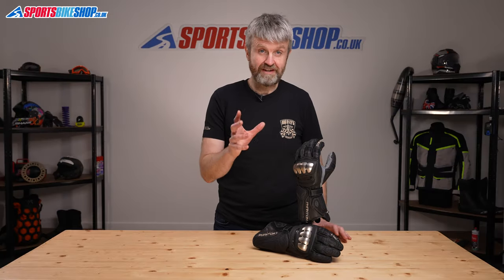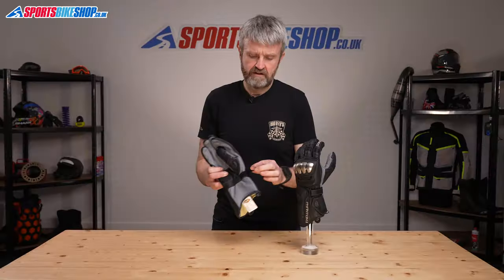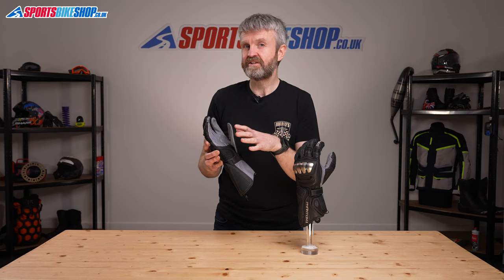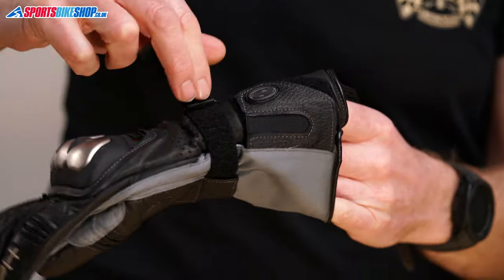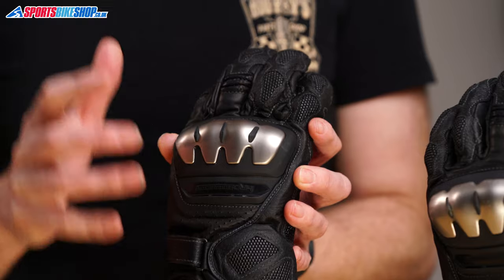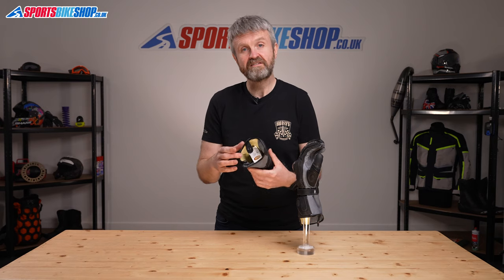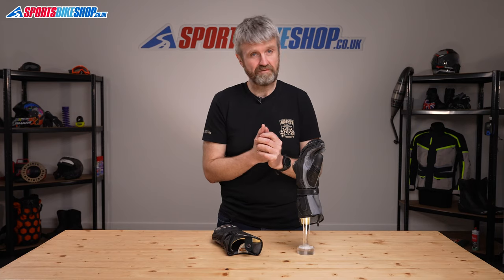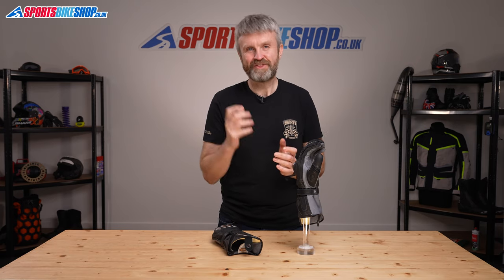Held Phantom II motorcycle gloves review - Sportsbikeshop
Find out how evolution helps you stay safe while riding. You might not believe us when we tell you what creature has donated its skin to the construction of these gloves… but it’s true - and it might just save your skin one day. Find out all about the Held Phantom II gloves here...